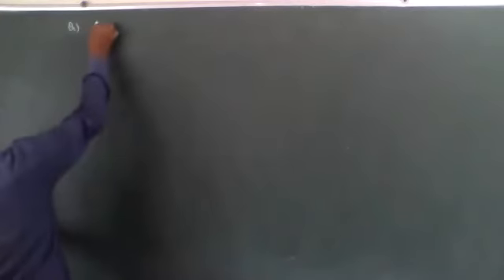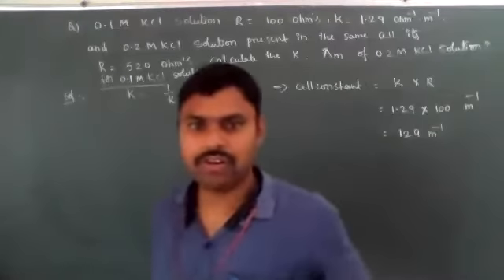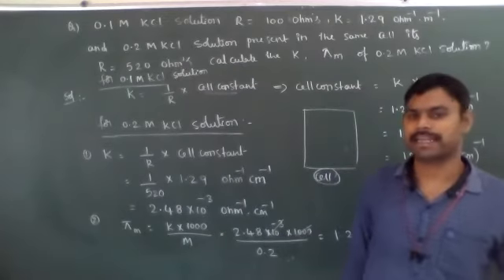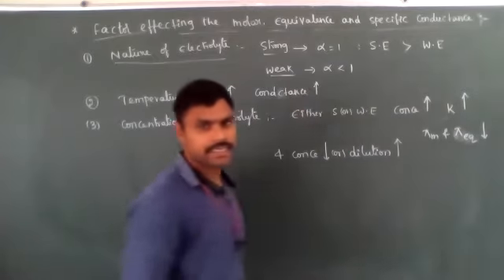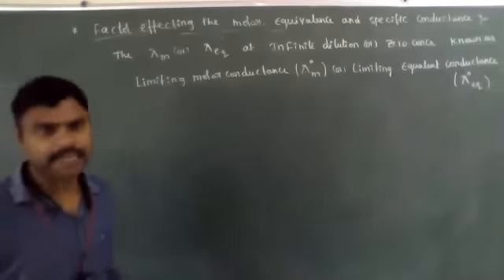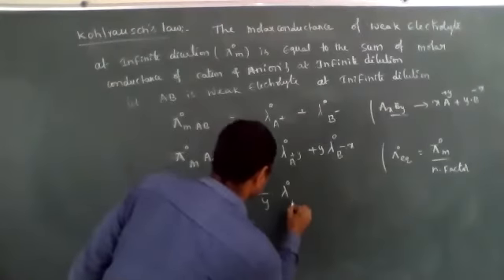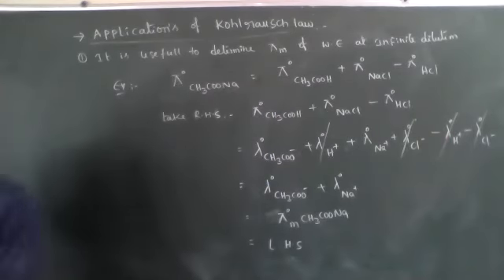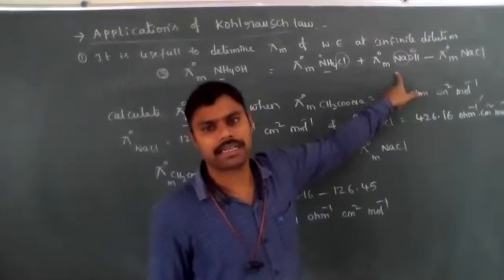ELECTRO CHEMISTRY (PART-5) II-YEAR CHEMISTRY